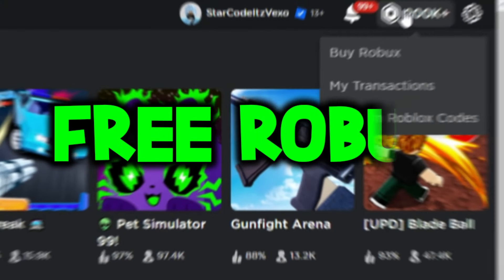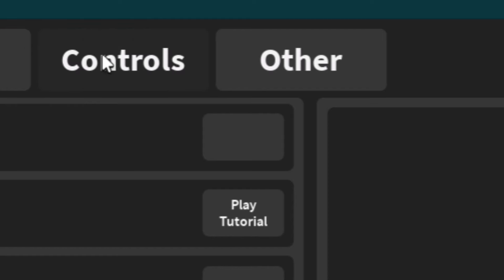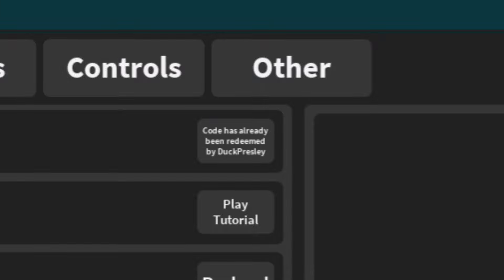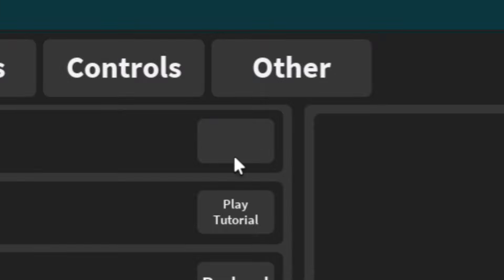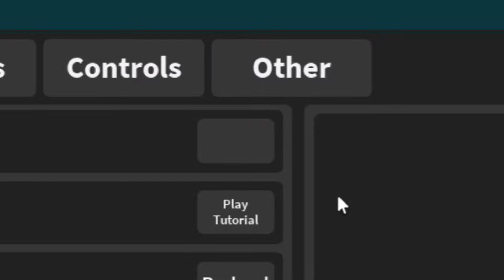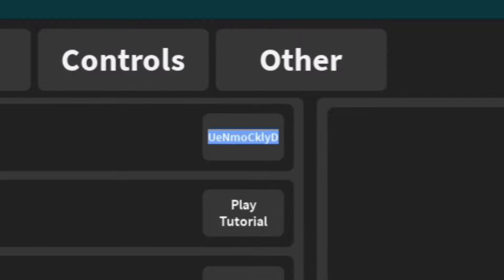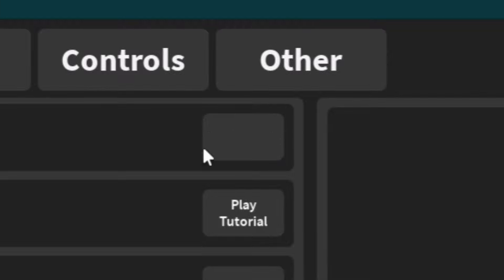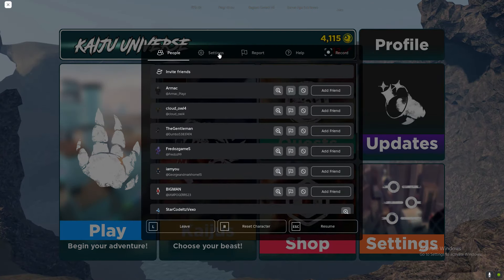*NEW* ALL WORKING OVERHAUL UPDATE CODES FOR KAIJU UNIVERSE! ROBLOX KAIJU UNIVERSE CODES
*NEW* ALL WORKING OVERHAUL UPDATE CODES FOR KAIJU UNIVERSE! ROBLOX KAIJU UNIVERSE CODES In this kaiju universe codes video I redeemed codes!